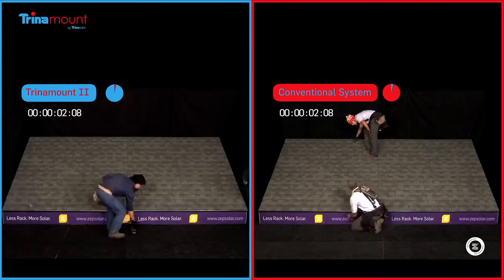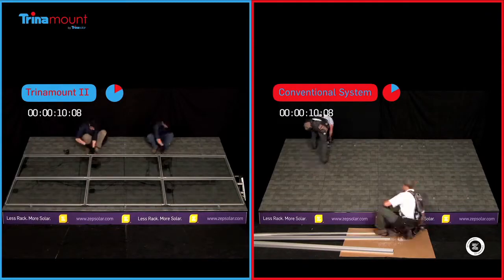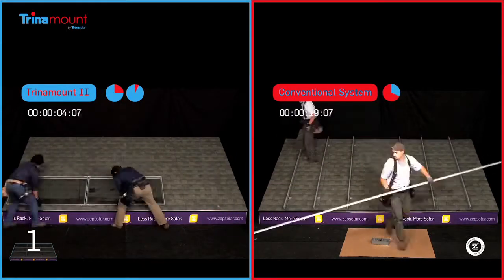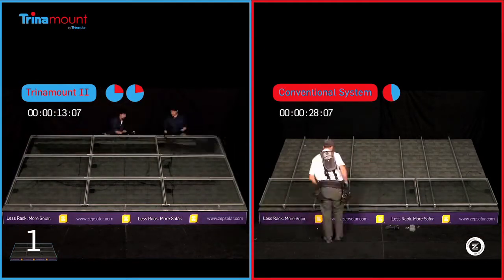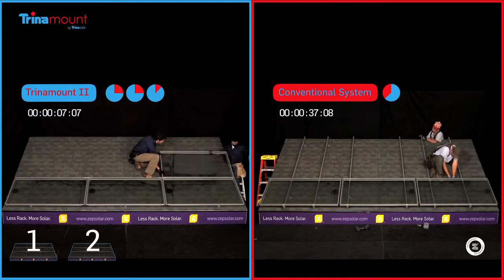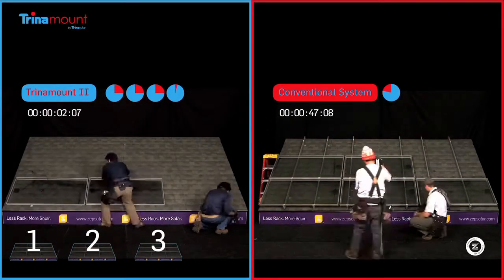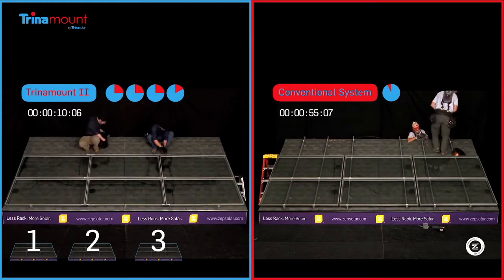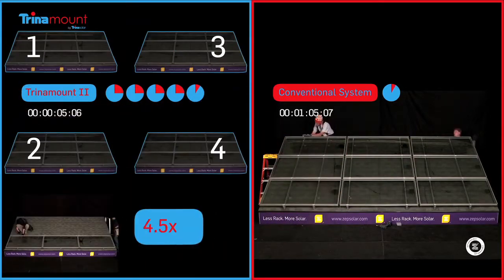Trina Solar TrinaMount II - solution for pitched Roof | renvu.com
Combining PV module expertise with a highly innovative mounting system solution, Trina Solar is introducing Trinamount—the fastest, easiest and least expensive way to mount PV modules onto residential and commercial rooftops. With a series of drop-in and quarter-turn connections on a specialized module frame, this mounting solution installs up to 5 times faster than conventional mounting systems. Trinamount connects directly to the module frame, eliminating the need for long rails. By drastically reducing the number of parts, cost of materials and installation time, Trinamount offers the optimal solution for residential and commercial installations.

Key features include:
  Fast and simple to install through drop in mounting solution
  Low parts and SKU count in comparison to conventional mounting solutions
  Superior aesthetic solution for residential rooftops
  Long rail elimination reduces inventory and freight cost
  Theft resistant and auto grounding hardware
  Compact packaging with module and mounting hardware delivered on pallet